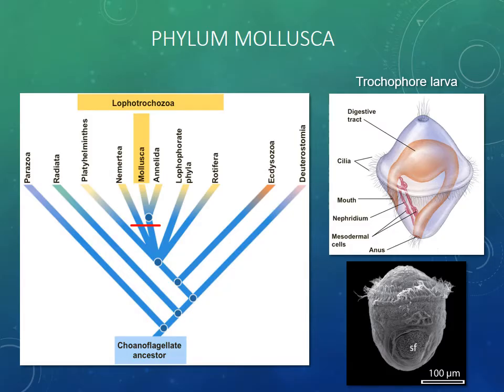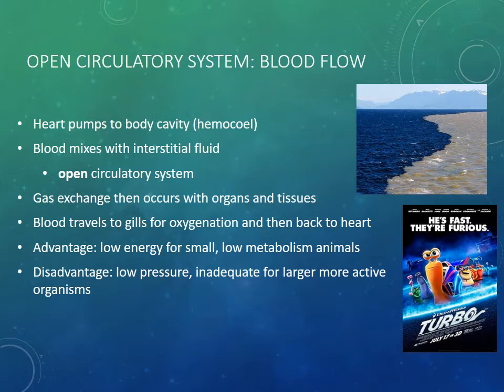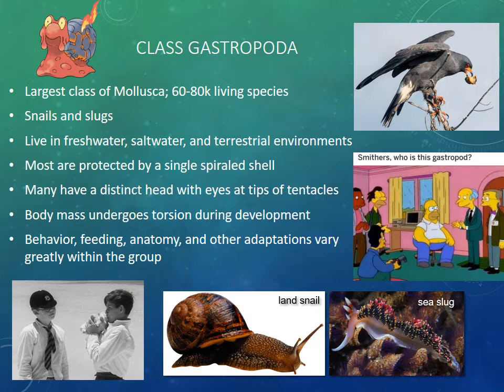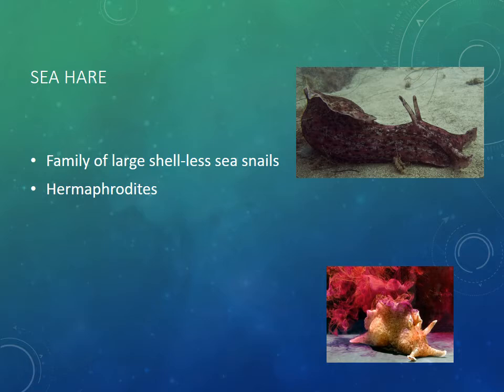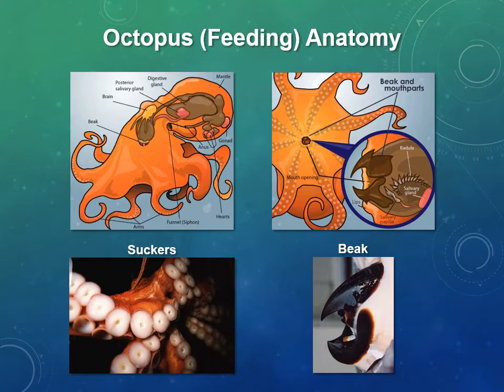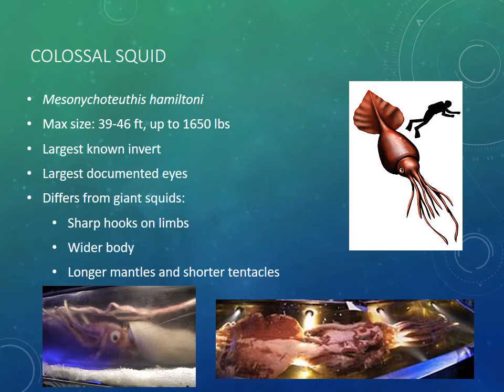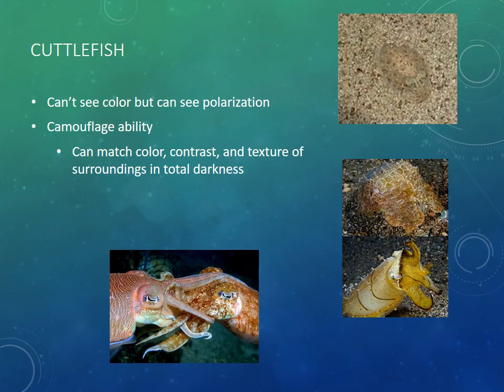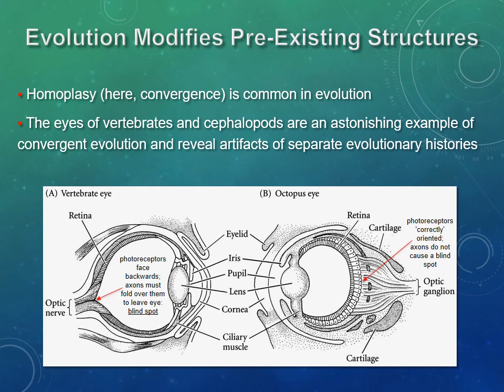17. Mollusca - The Snail With The Golden Shell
Discusses characteristics and classes of phylum Mollusca.